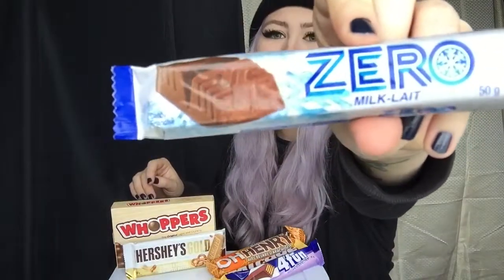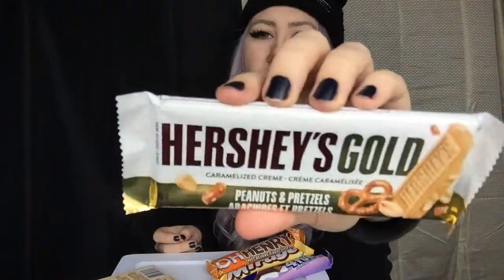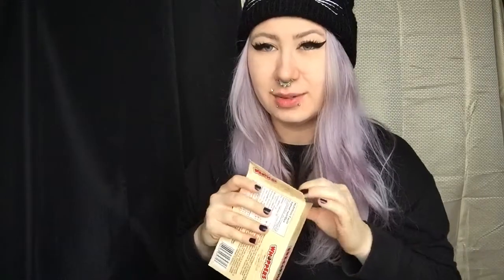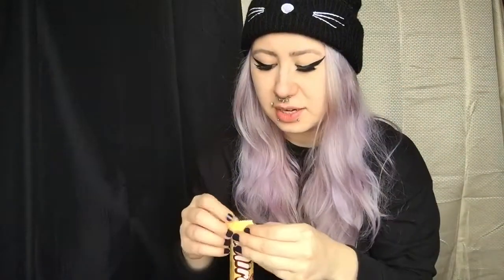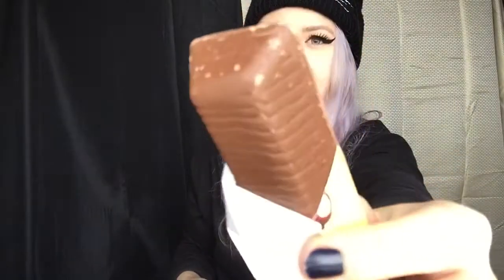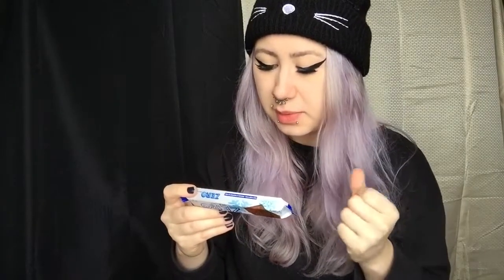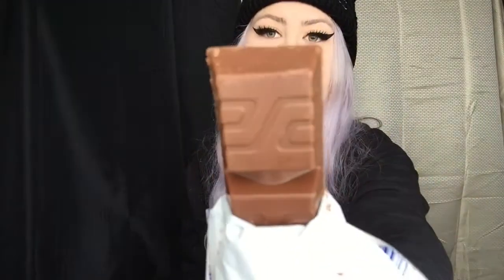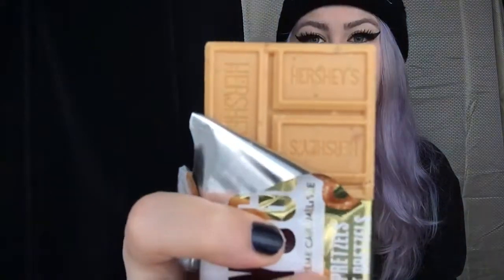Trying 6 Chocolates😱🍫 I’m Dissapointed😒 [Part 2]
😂hey guys hope you liked the video! What do u Gus think of these chocolates???🤔

Younow: itsprincessalexandria
Live.me: itsprincessalexandria
Thankkies for watching guys!